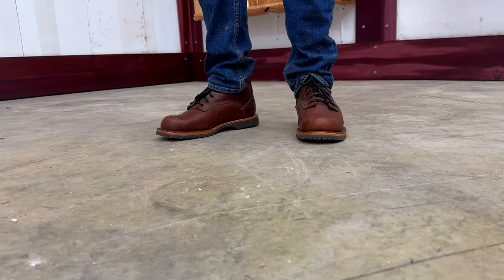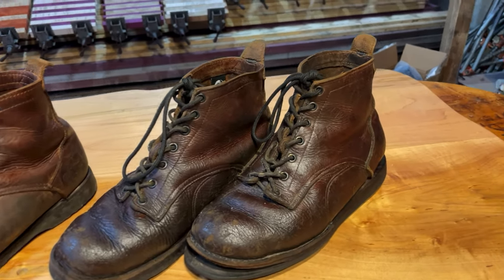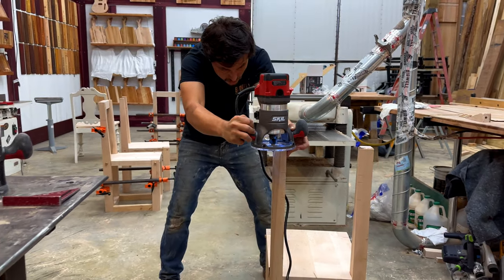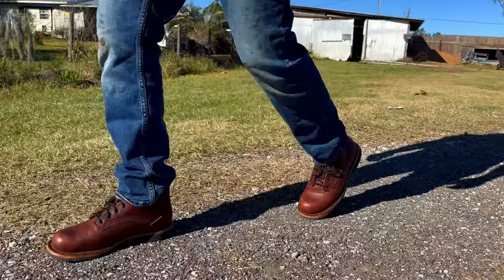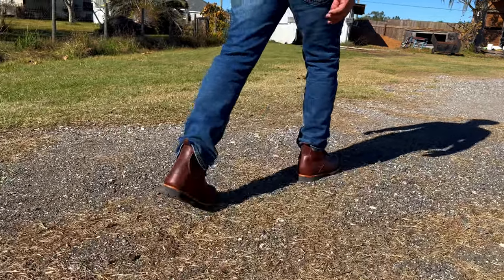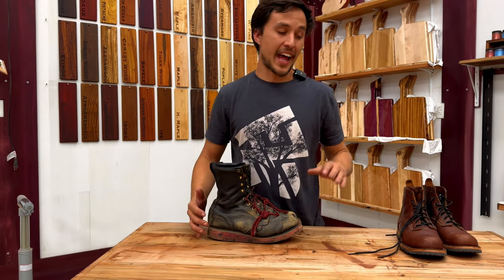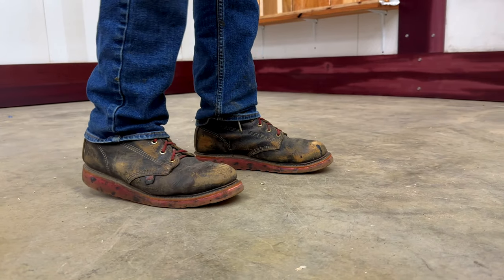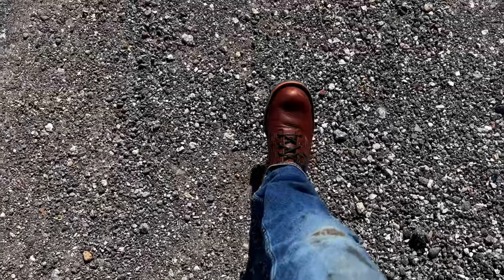Origin Bison Boot Gen 3: The Last Chance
I'd love to see some predictions in the comments below.